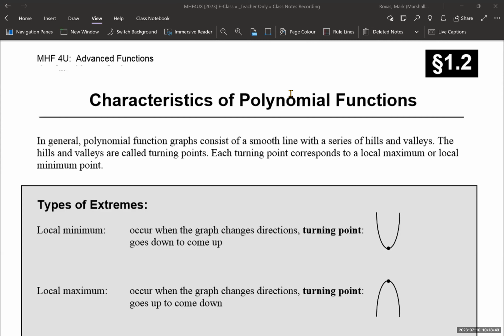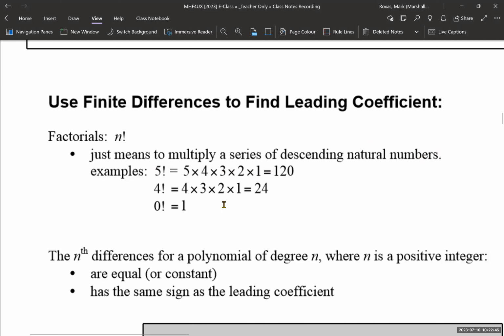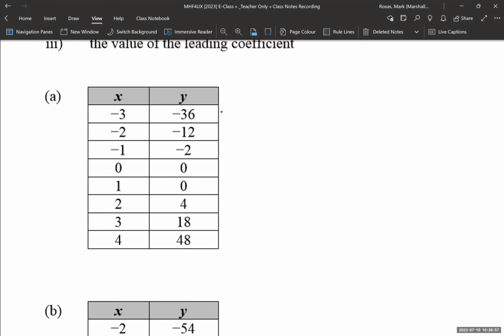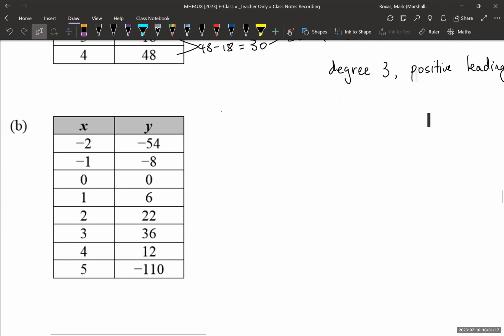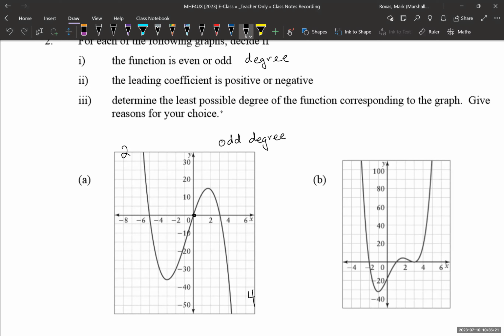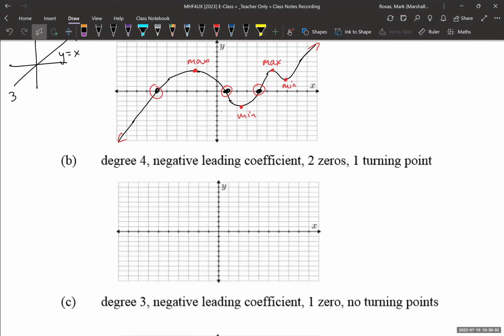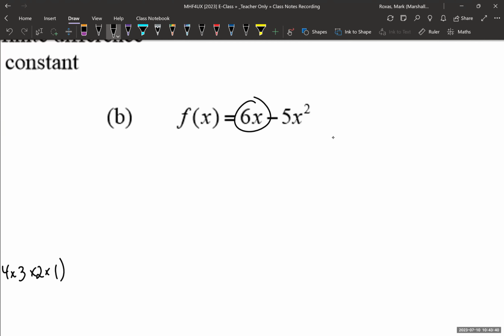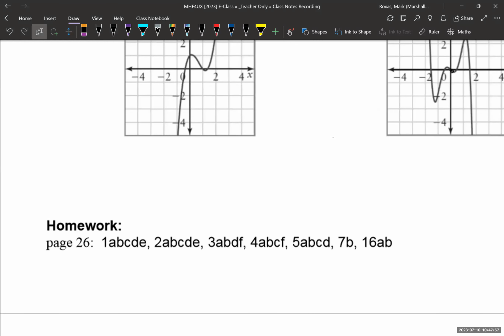1.2 Characteristics of Polynomial Functions MHF4U (MHR)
1.2 Characteristics of Polynomial Functions MHF4U (MHR)